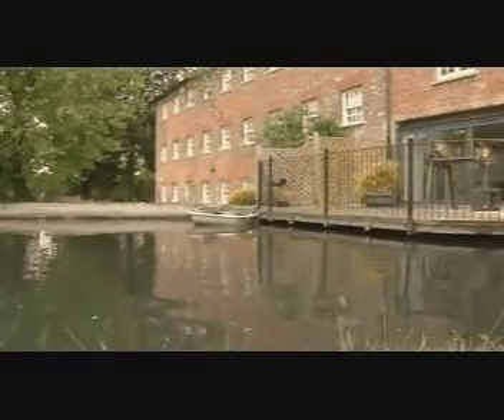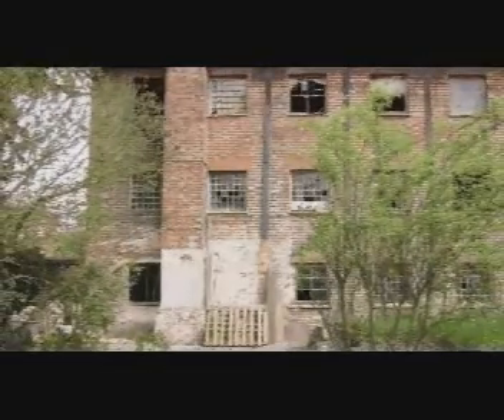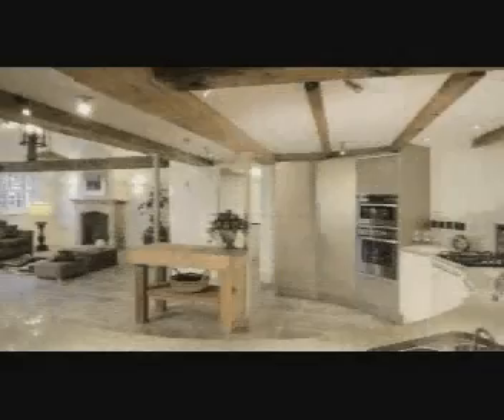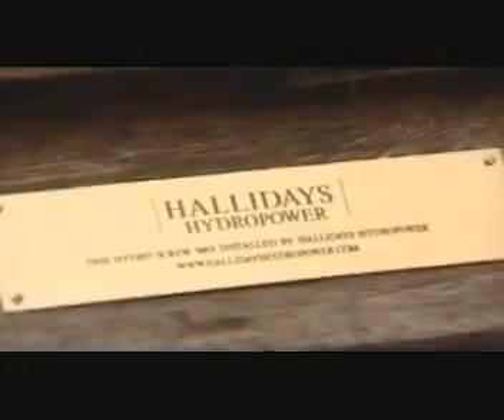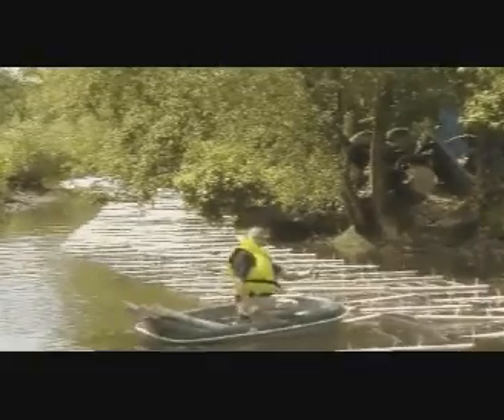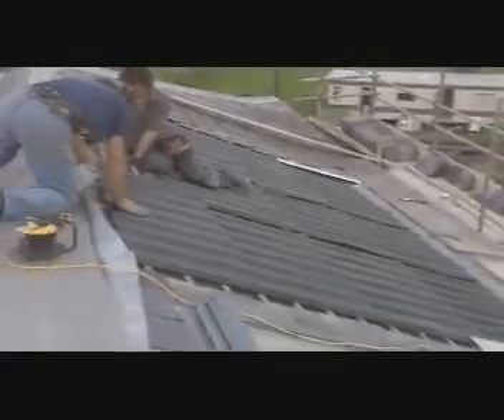Hallidays Hydropower Oxfordshire Business Awards Finalist